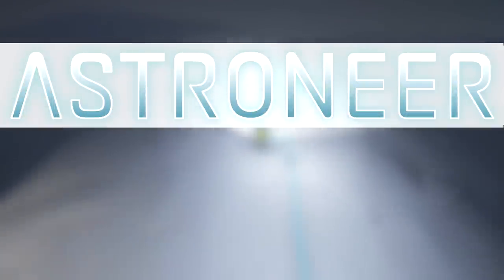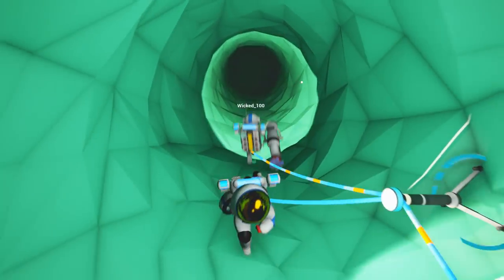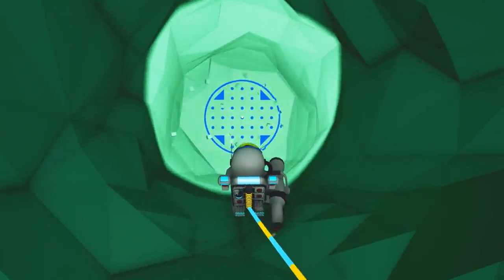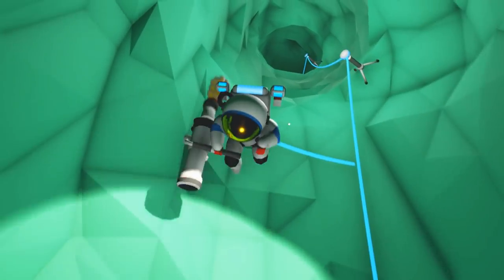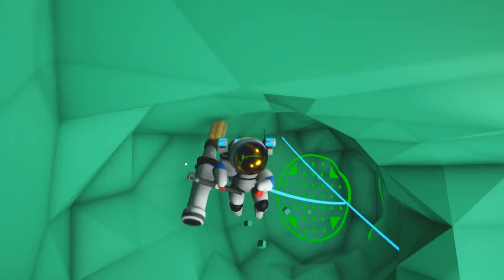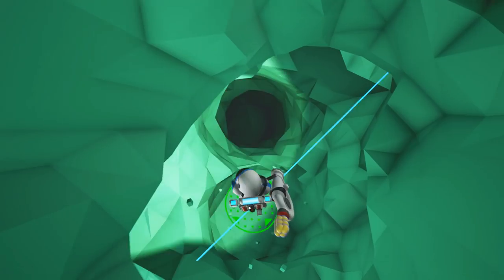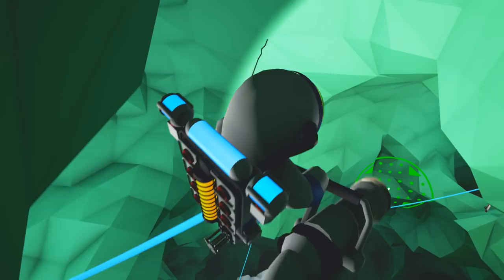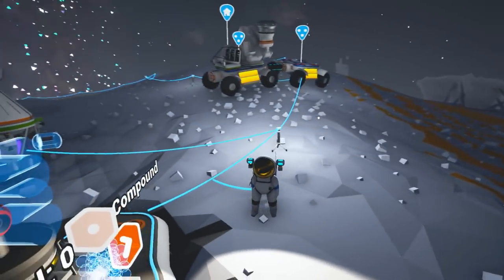Zero Gravity - Astroneer Multiplayer Gameplay - Ep 19 [Let's Play Astroneer Gameplay]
Welcome to Astroneer! Astroneer is a space exploration sandbox where you explore the universe and terraform planets! Twisted & Wicked are going on a space adventure - Let's Play Astroneer Multiplayer!

About Astroneer

Explore and exploit distant worlds in ASTRONEER – A game of aerospace industry and interplanetary exploration.

Astroneer is set during a 25th century gold rush where players must explore the frontiers of outer space, risking their lives and resources in harsh environments for the chance of striking it rich.